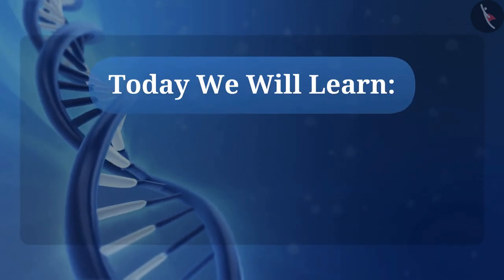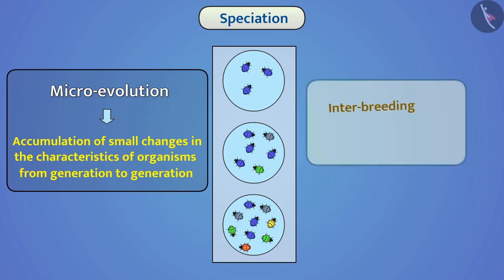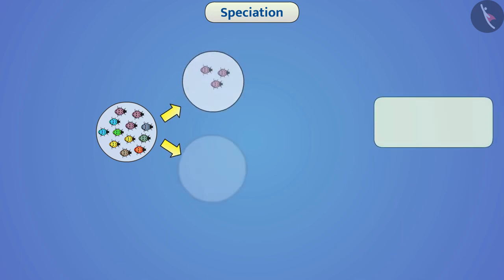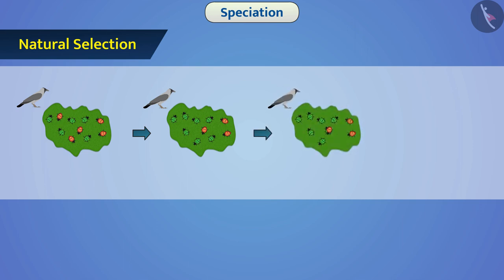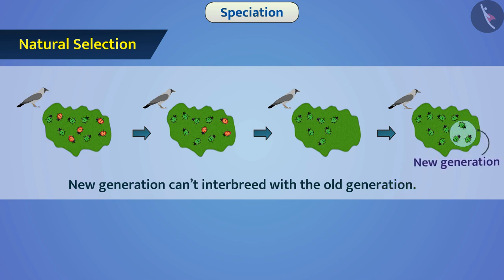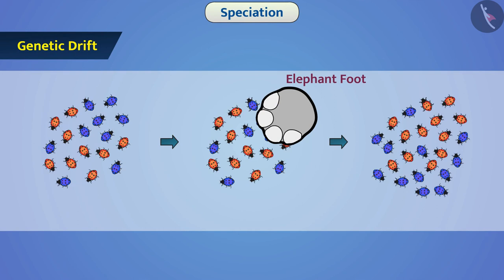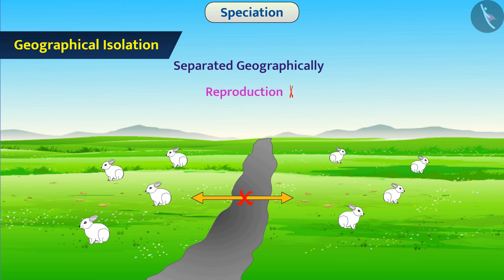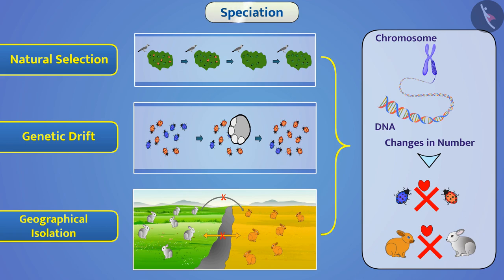Genetic Drift | Part 1/1 | English | Class 10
Class 10 | NCERT | Genetic Drift | Part 1/1 | English | Class 10 | Heredity and evolution

In this video, we will study about Genetic Drift | Part 1/1 | English | Class 10.